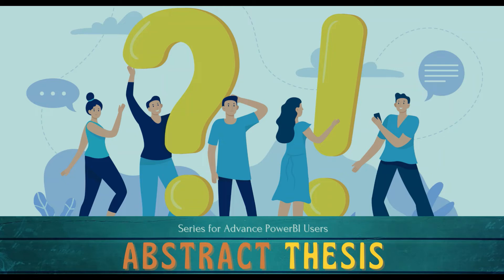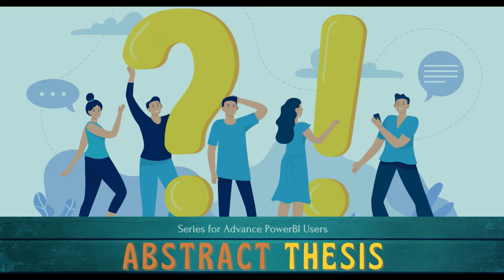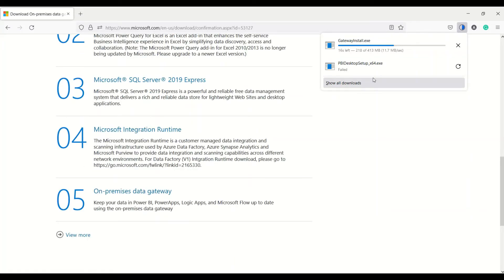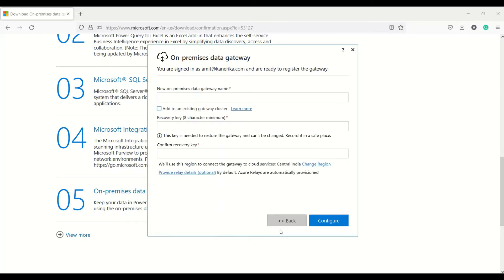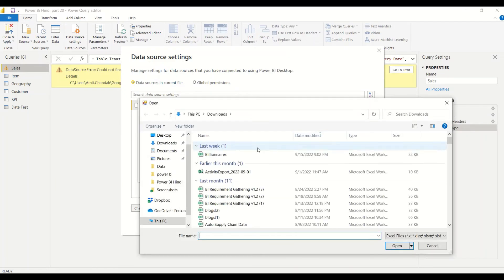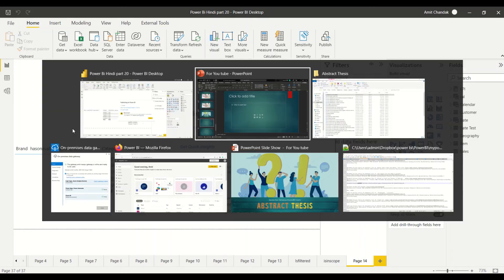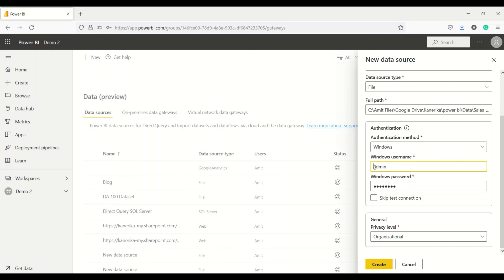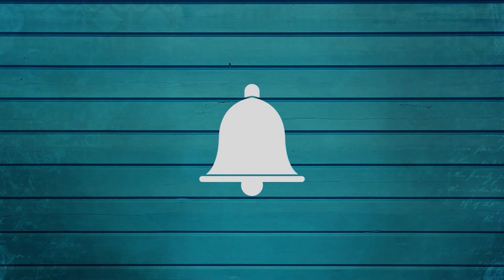AT 103: Power BI Install On-Premise Gateway, configure it on service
How to install Power BI On-Premise Gateway, How to update the Credential details on Power Bi Service for On-Premise Gateway, Step by Step process, Why is it necessary to install Power BI On-Premise Gateway? powerbi how to Prepare for PL 300 certification, Mastering the leading BI tool, Mastering Power BI

Abstract Thesis 103: Power BI, How to Install On-Premise Gateway and configure it on service properly

Power BI Label Conditional formatting
Abstract Thesis 102: Power BI Label Conditional formatting

--Content
00:00 Introduction
00:28  Install Power BI On-Premise Gateway
05:20 Set up on Power bi Service - On-Premise Gateway